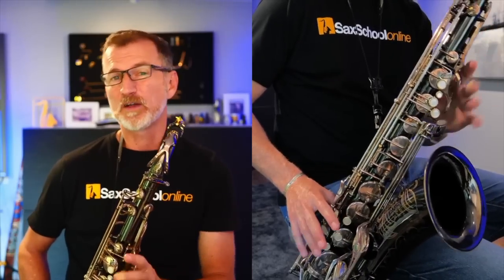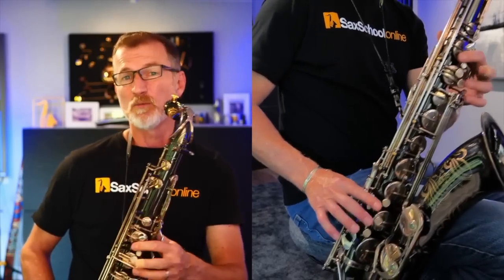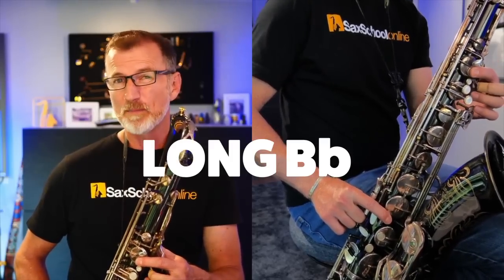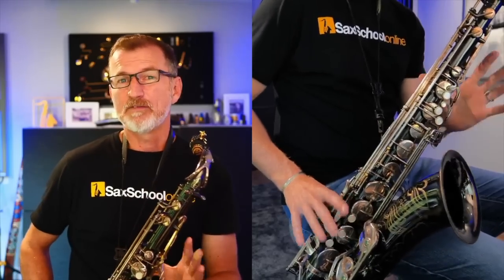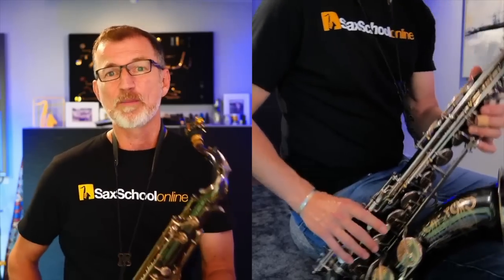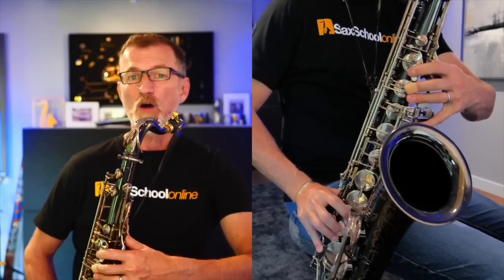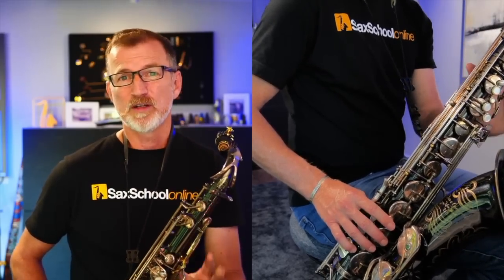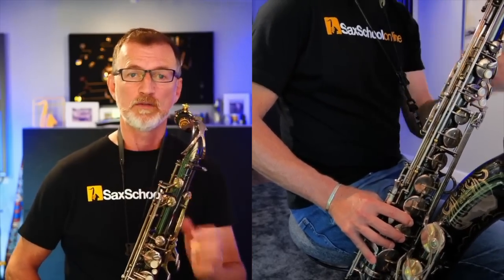How to play Bb on saxophone -And other alternate fingerings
If you want fast fingers on saxophone, you need to know about alternate fingerings. In this free tutorial, I will show you alternate fingerings on saxophone, whether you play alto sax, tenor sax, baritone sax, or soprano sax.

This saxophone lesson video includes 3 essential fingerings for B flat plus 6 other alternate fingerings you need to know. There's also a free alternate finger chart PDF for you to download.

Learn different ways to play notes on saxophone to make your fingers faster, whether you are a beginner saxophone player or an intermediate player. Don't miss my free saxophone notes finger chart.

00:00 - About this video
1:18 - Bb Fingering Basics
4:45 - Other Bb Fingerings
6:29 - Bb Pro Tip
7:37 - Other Alternates - Side C
9:08 - Alternate F# and G# trick
11:53 - High F# options
14:38 Other "Effect" fingerings

Yamaha 4c Alto Sax Mouthpiece
Yamaha 4c Tenor Sax Mouthpiece
Hercules Alto/Tenor Sax Stand
Hercules Tall Alto/Tenor Stand
K&M 14340 folding Alto/Tenor Stand
Cebulla Neck Strap
Jazzlabs Sax Holder
Lègére Signature 2.5 Alto Reed
Lègére Signature 2.5 Tenor Reed
AKG C414 XLII Microphone
Audio Interface - Universal Audio Apollo Twin